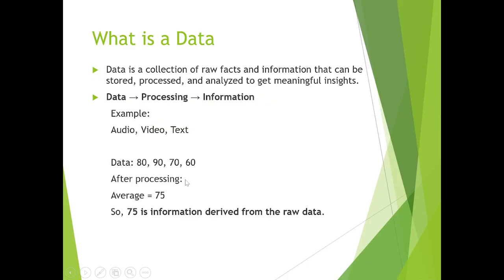SQL Server Tutorial for Beginners | What is Data, RDBMS & Why SQL Server? | Part 1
Welcome to SQL Server Tutorial for Beginners – Part 1! 🎯

Before writing SQL queries, it is important to understand why databases are needed and why organizations use RDBMS such as Microsoft SQL Server.

In this video, we will start from the very basics and understand:

✅ Problems with the traditional File System
✅ Why do we need a Database Management System?
✅ Why is RDBMS better for managing business data?
✅ What is SQL Server?
✅ Why do companies use SQL Server?
✅ Where SQL Server fits in the Data Engineering world

This video is specially designed for beginners, college students, freshers, and aspiring Data Engineers who want to build a strong foundation in SQL Server.

We will first understand the WHY behind databases and SQL Server. Then, in the upcoming videos, we will move step-by-step into practical SQL Server concepts and SQL queries.

📚 SQL Server Tutorial Series

This series will gradually cover SQL Server concepts from beginner to advanced level with practical examples.

If you are completely new to SQL, start with this video and follow the complete series step by step.